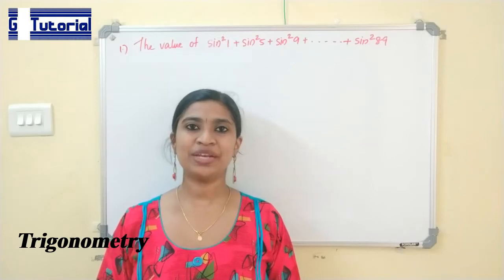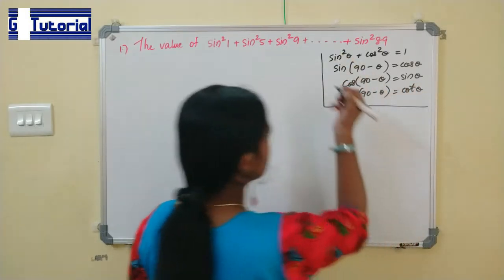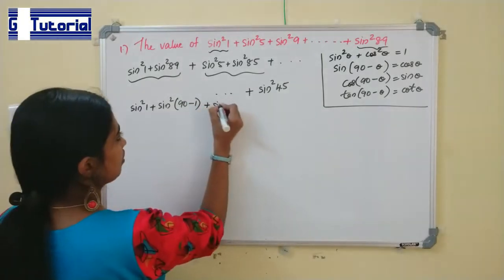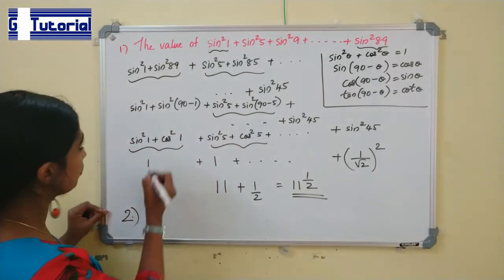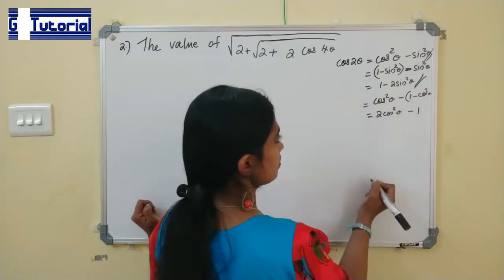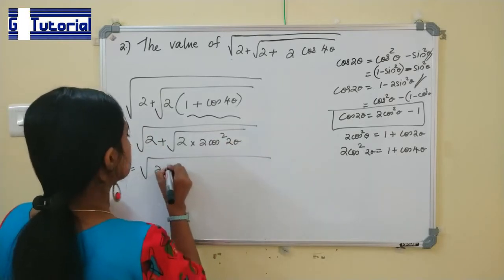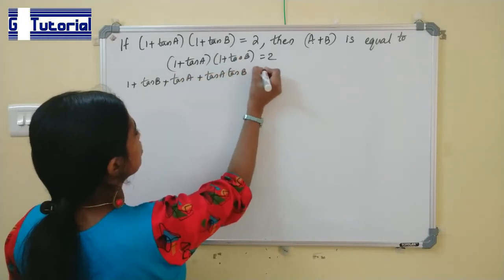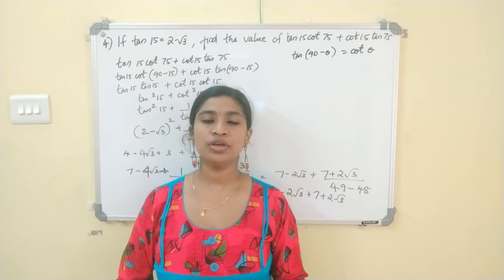RRB JE CLASSES in ENGLISH | TRIGONOMETRY PROBLEMS SOLVED | SSC CGL 2019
RRB JE CLASSES in ENGLISH | TRIGONOMETRY PROBLEMS WITH SOLUTIONS | SSC CGL 2019